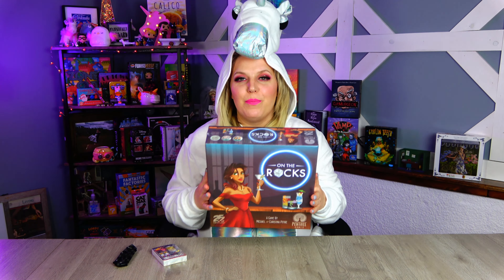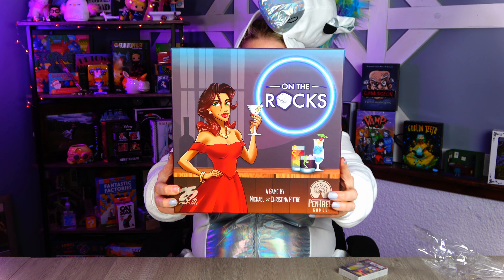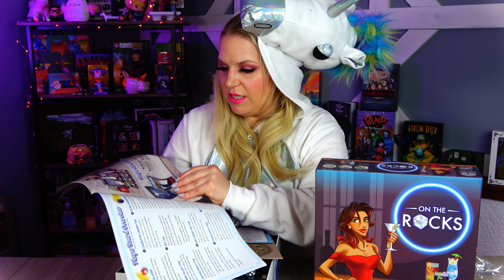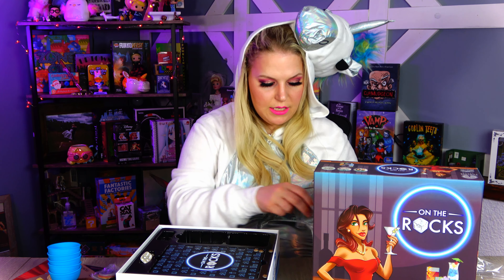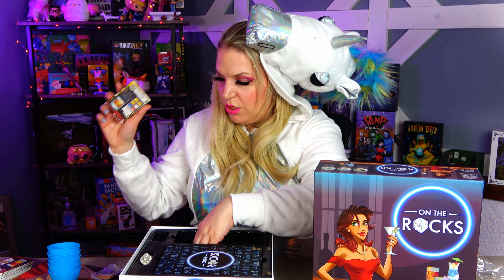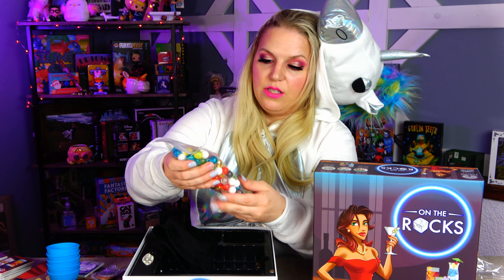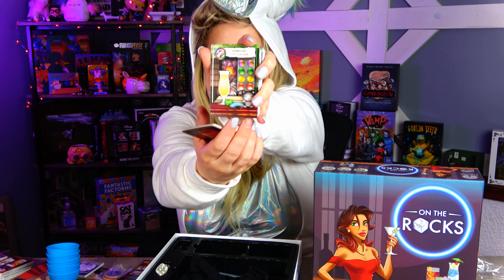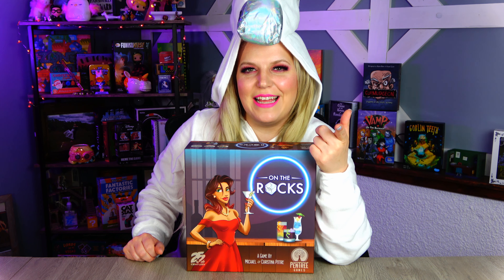On The Rocks unboxing by Pentree Games!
Purchase on The Rocks!